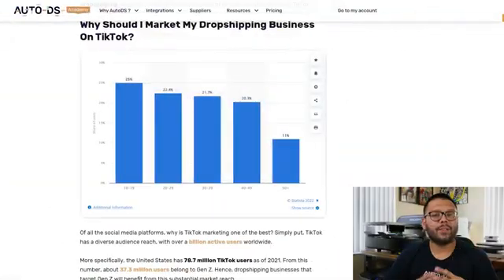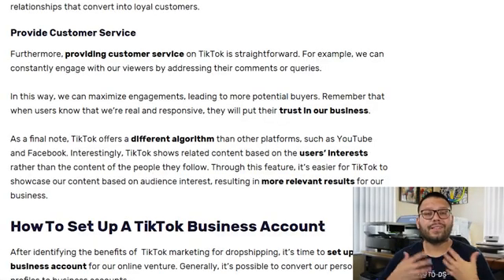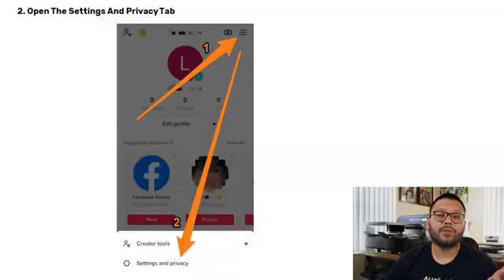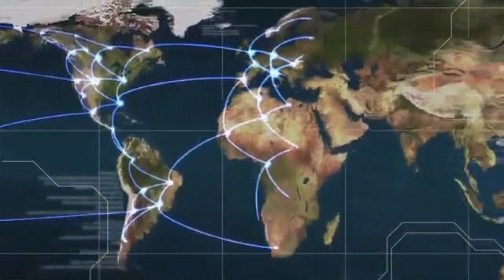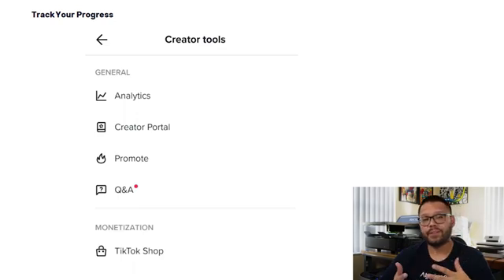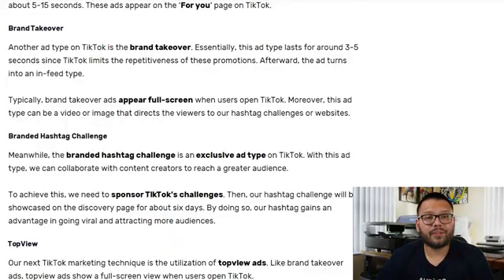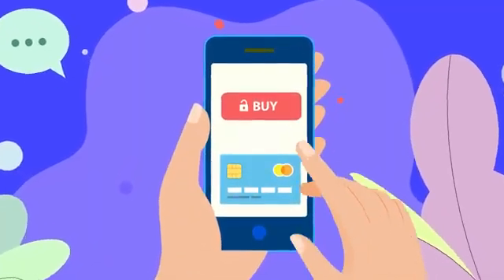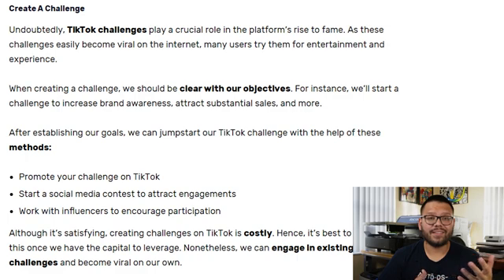How to Use The Power of TikTok Marketing For Your Dropshipping Store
Original video description: Learn More About How To Market And Scale Your Dropshipping Store:

Are you looking for a way to take your dropshipping business to the next level? This video is your answer. TikTok isn't just for dancing anymore. TikTok has become a powerful tool to market and scale your business. In this video, I will show you how you can leverage this powerful platform to do just that. In this video, we will be covering the following:

💵 Why you should market your dropshipping business on TikTok
📈 Growing your brand with TikTok
🎯 Finding your target audience
📱 Ways to advertise on TikTok

Not only that, but I'll also be showing you different tips, tricks, and strategies that you can use to multiply your success and increase your profits.
You won't believe some of the powerful marketing strategies that are possible on TikTok!